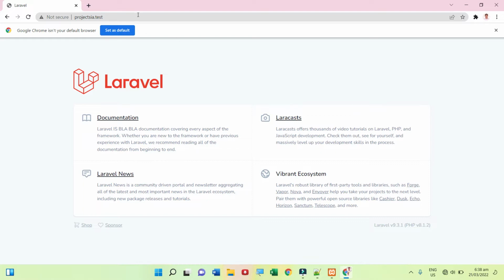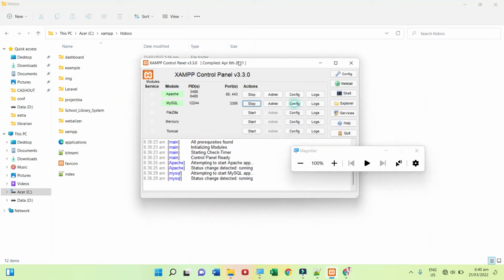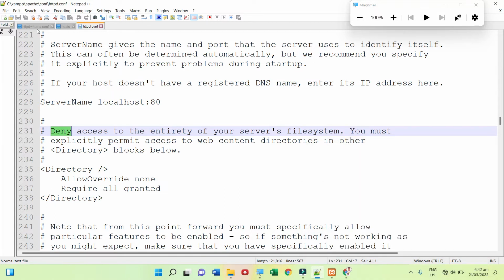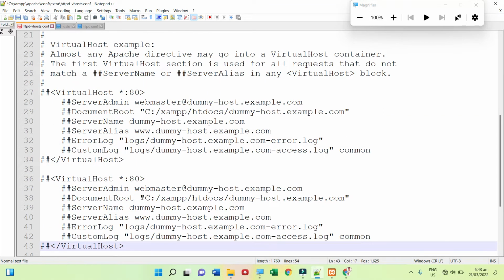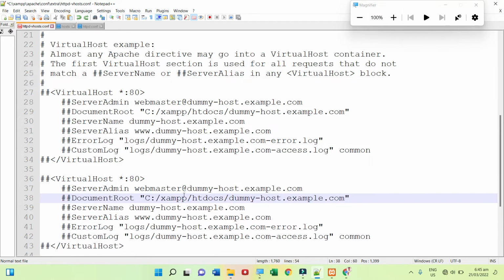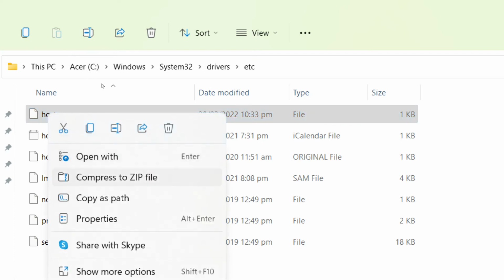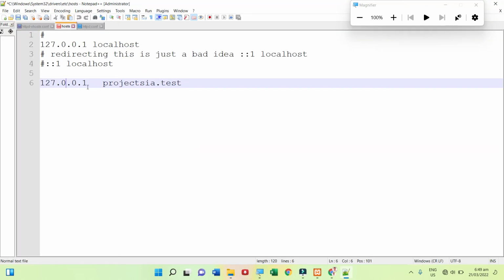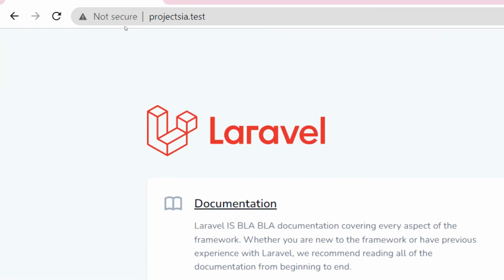Laravel Lectures - Setting up a Virtual Host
Good day students. This video lecture is the solution for our concern on using PHP Artisan Serve. Instead of using artisan serve to access the laravel project, we will instead access the project using the virtual host.

Another video lecture will be posted for Routes and Controller.